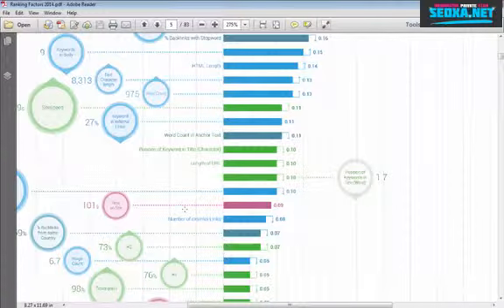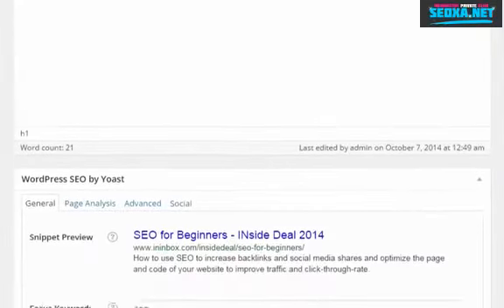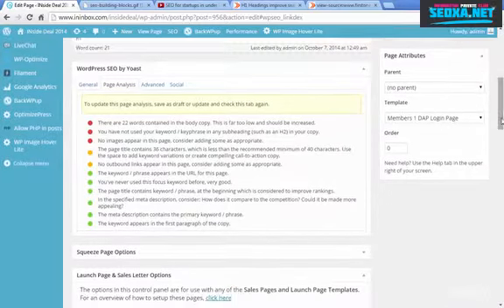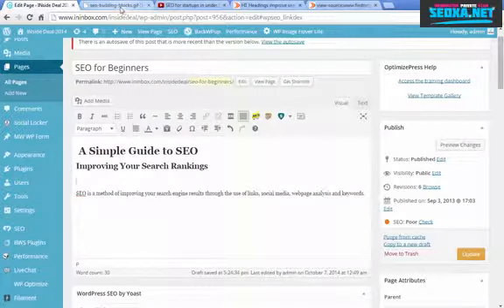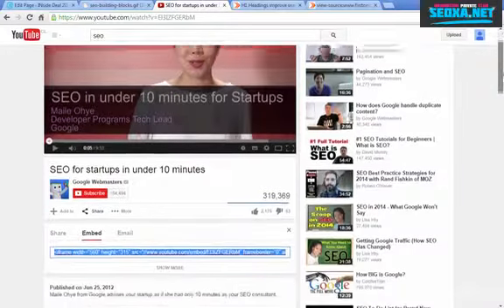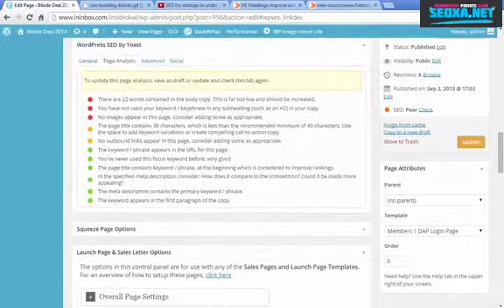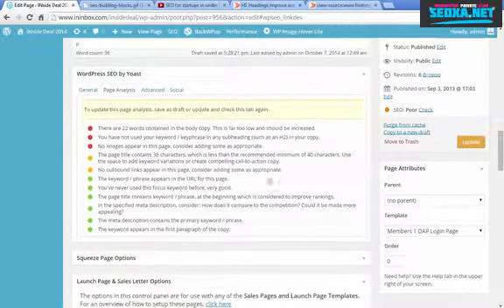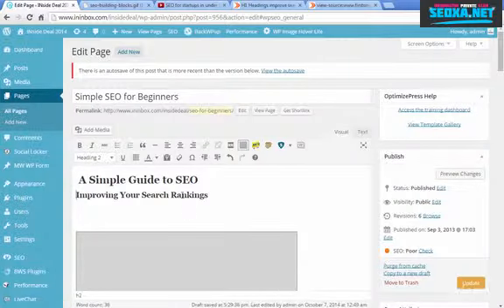15 вещей которые нужно добавить в каждый пост, чтобы попасть на первую страницу в Google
15 вещей которые нужно добавить в каждый пост, чтобы попасть на первую страницу в Google. С русской озвучкой на